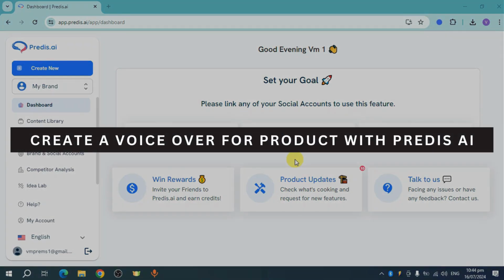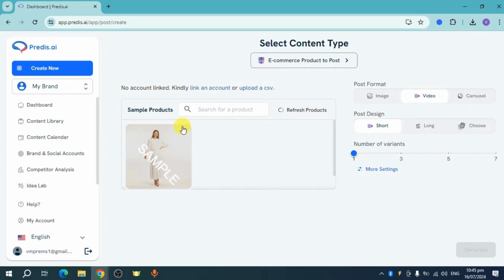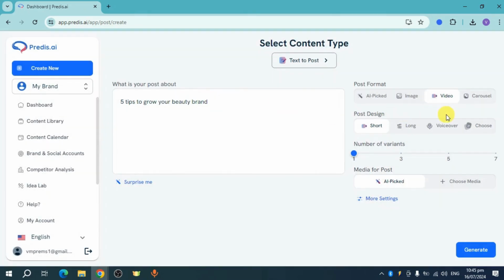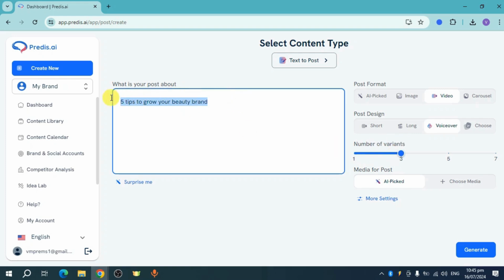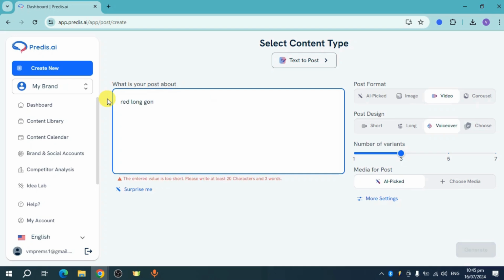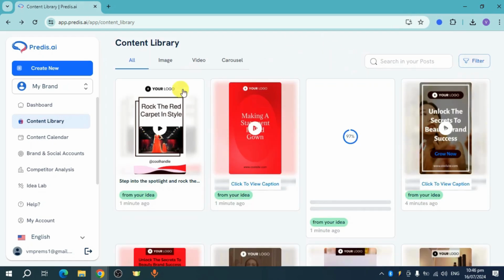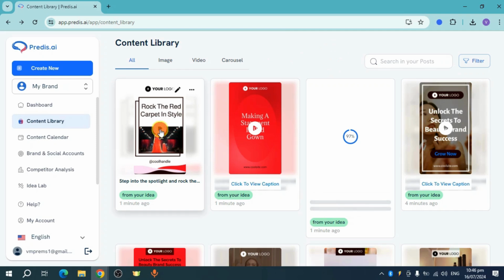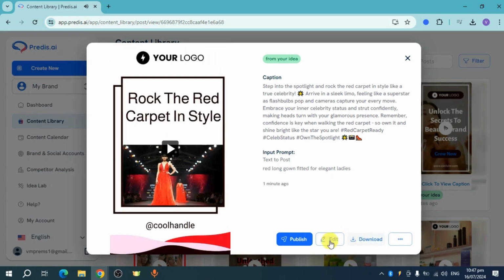How to Create a Voiceover for Product in Predis AI | Predis AI Tutorial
Looking to create a voiceover for a product video in Predis AI? This tutorial will guide you step-by-step, perfect for beginners who want to add AI-generated voiceovers to product content. I’ll show you how to use Predis AI’s voiceover tool.

In this tutorial, you’ll learn:
How to access the Voiceover Generator in Predis AI.
How to input your script and select a voice style.
How to generate and add the voiceover to your product video.

Follow these steps to create a voiceover for your product in Predis AI and enhance your video content.